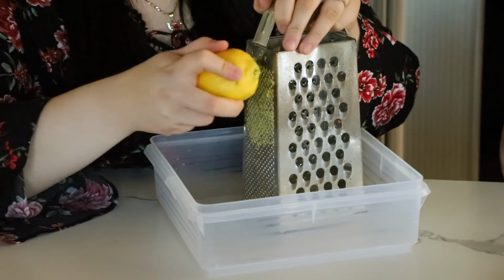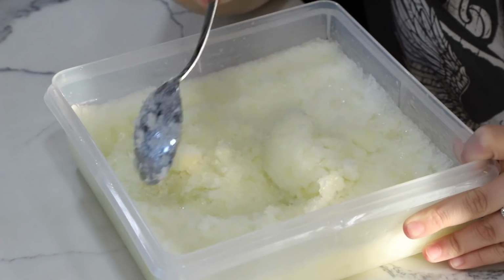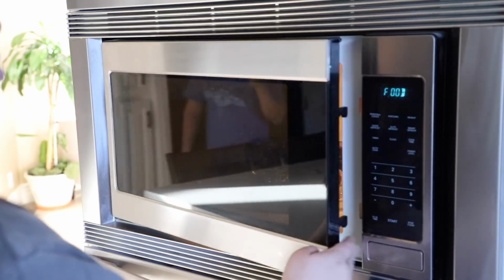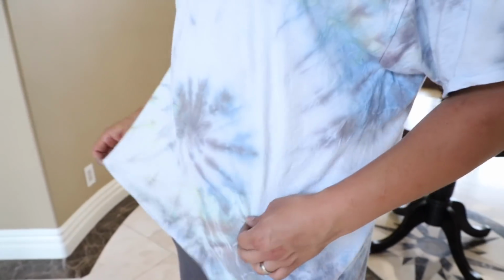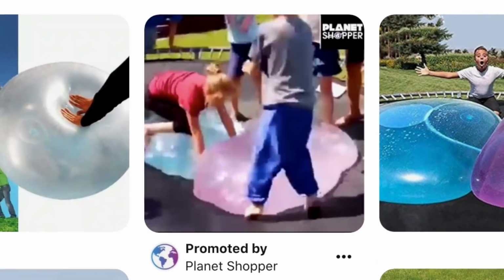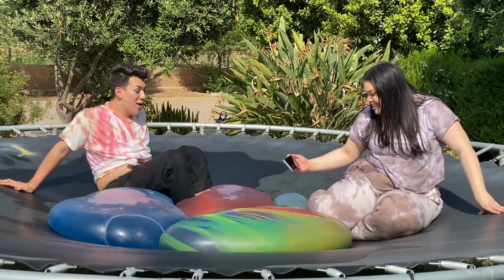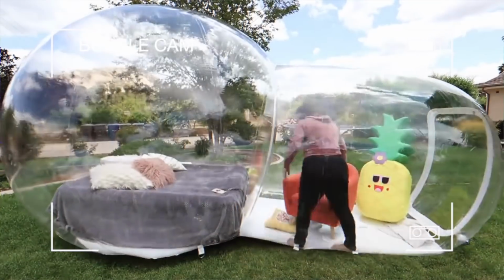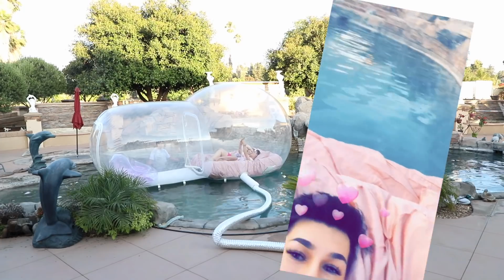We Tested "FUN" Summer Life Hacks to see if they work..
we tested tiktok summer life hacks to see if they work!!

DID YOU KNOW THAT I LAUNCHED A NEW KIT AT TARGET?

DIY BATH BOMB GEODE KIT

DIY CLEAR SLIME KIT

PREMADE SEASIDE TAFFY

DO YOU HAVE ALL THREE OF MY BOOKS? Must-Try DIYs: 20 Crafts & Life Hacks

DIY Slime

Next-Level DIY Slime